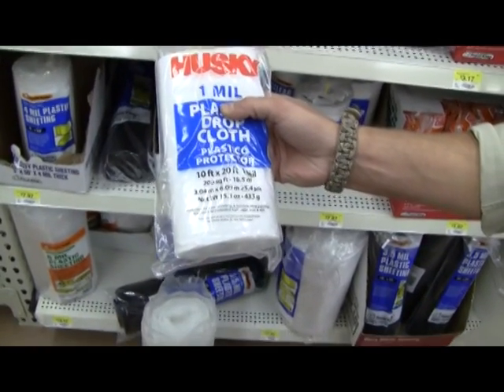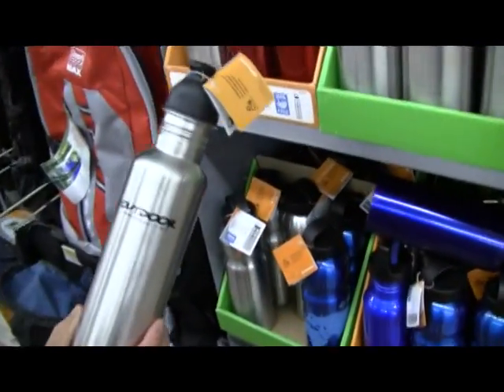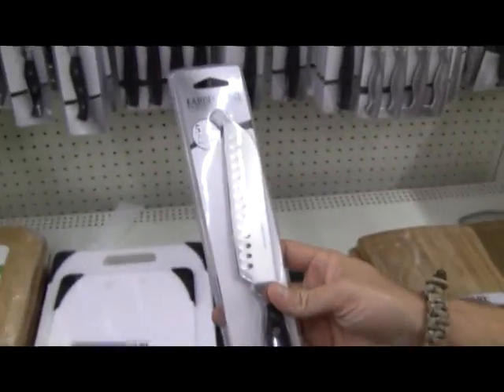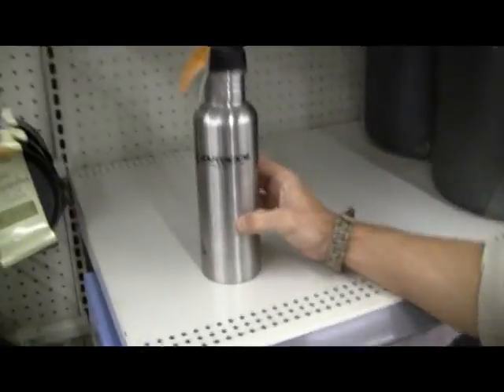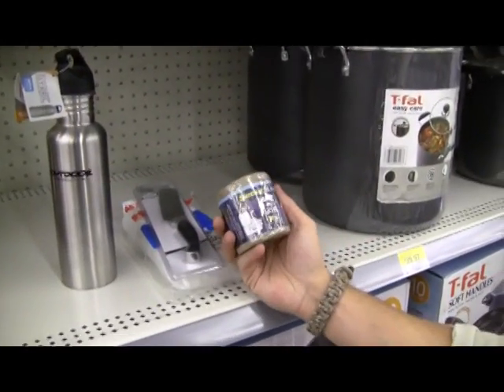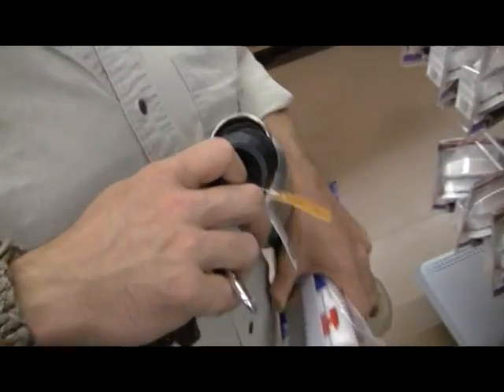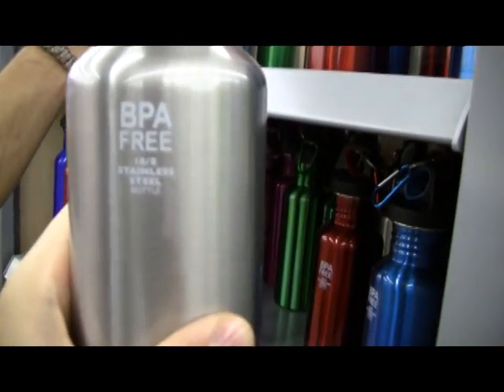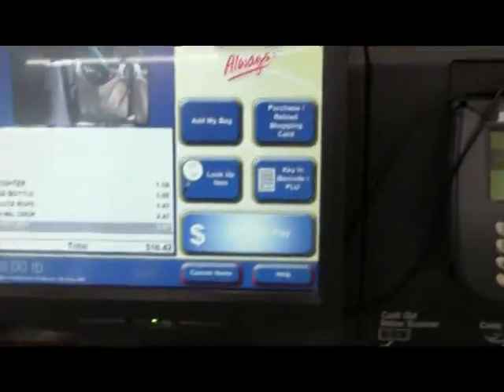Under $20 Wal-Mart Survival Kit, Equip 2 Endure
Robert Oliver and I were talking about building a cheap Wal-Mart survival kit one night and while he was visiting we decided to take trip and make it happen for under $20.    The great thing about a kit like this is for it to used it in a training scenario so you can test your skills to critically think through the problem and do as much as you can with a little amount.  We later used the contents of this kit during a Basic Survival Class we taught to a group of Navy Personnel.  The challenge was a group activity to make a survival camp with only the supplies given.That video will be up on the E2E Member's Area soon.

Like Us!